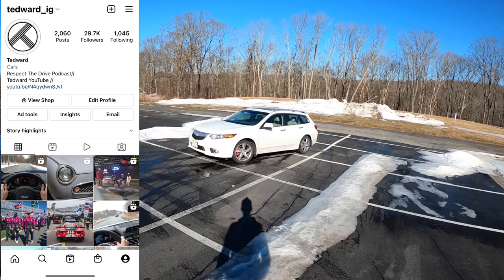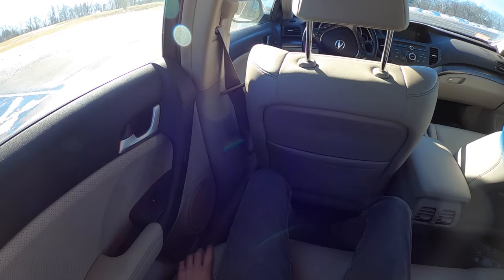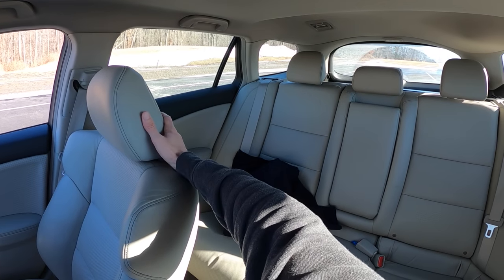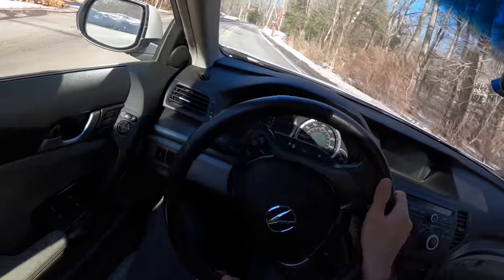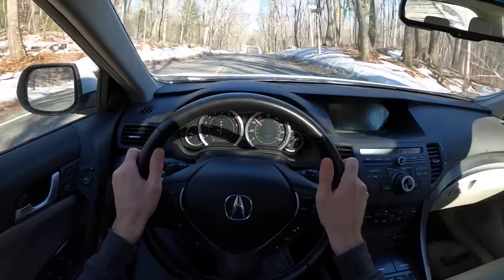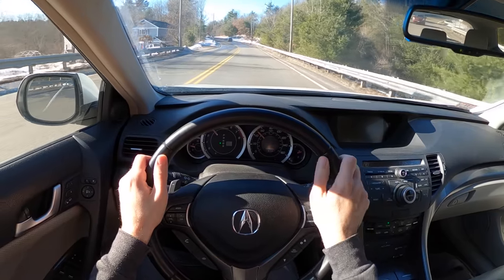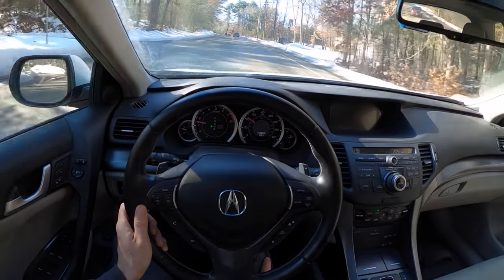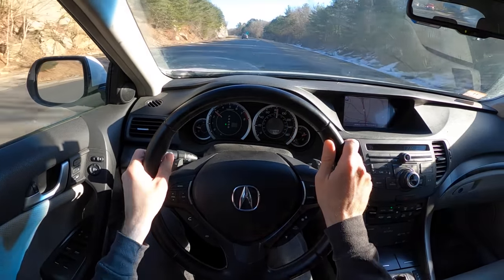Acura TSX Sport Wagon -The Unicorn Honda You NEED To Drive! (POV Binaural Audio)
Take a Drive in one of the coolest station wagons of modern day. This is the Acura TSX Sport Wagon. Unfortunately Honda never fitted the 6 Speed Manual or the 3.5L V6 to the Wagon, but its K24 and 5 speed Auto do the work to enjoy this incredible chassis.